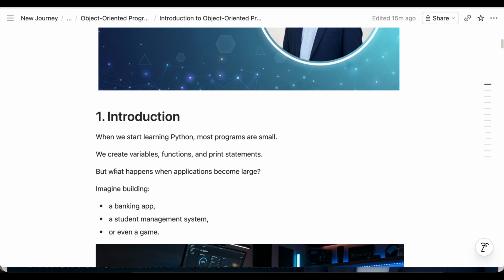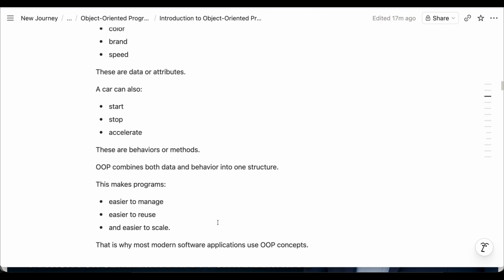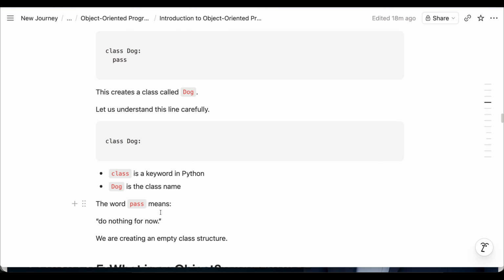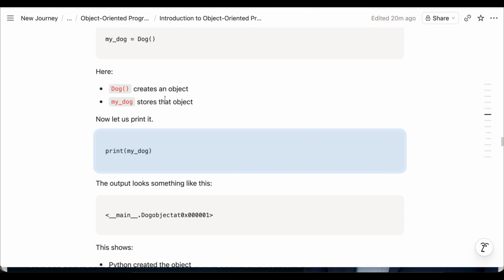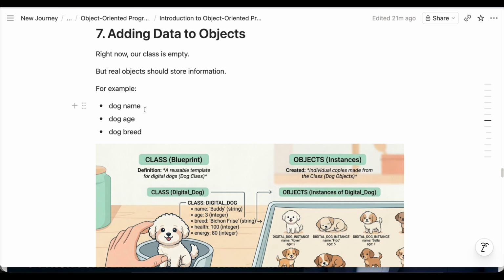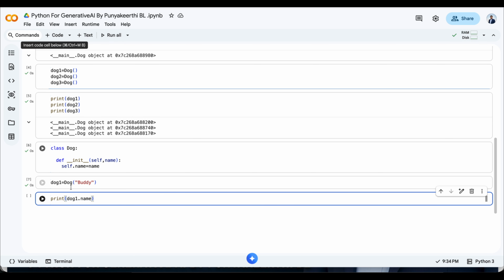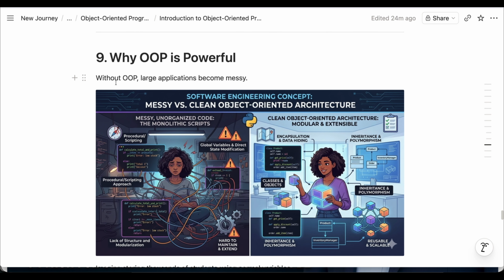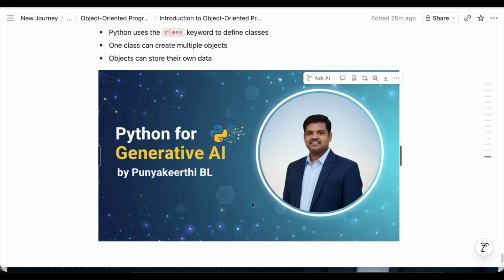Python OOP Explained for Beginners | Classes & Objects in Python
Welcome to the "Python for Generative AI" series by Punyakeerthi BL.

In this beginner-friendly video, we explore the fundamentals of Object-Oriented Programming (OOP) in Python. You will learn what OOP is, why it is important, and how Classes and Objects work in real-world Python applications.

This video is designed for:

Python beginners
AI/ML learners
Anyone starting with OOP in Python

Topics covered in this video:

Real-world analogies for OOP
Creating Classes in Python
Creating Objects in Python
Why OOP matters in real applications

This video is part of my learning series:
Python for Generative AI

If you found this video helpful:

Share it with others learning Python

More videos coming soon on:

Python OOP
AI Engineering
Generative AI
Document AI
RAG Systems
AWS for AI
LLM Applications